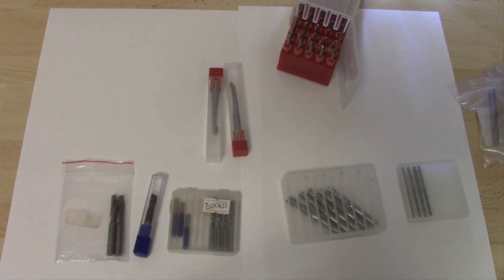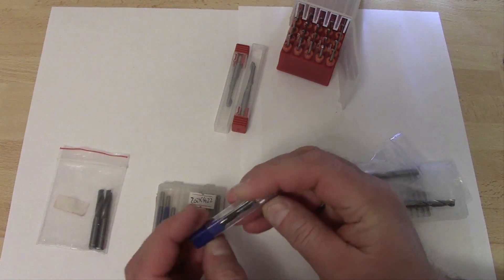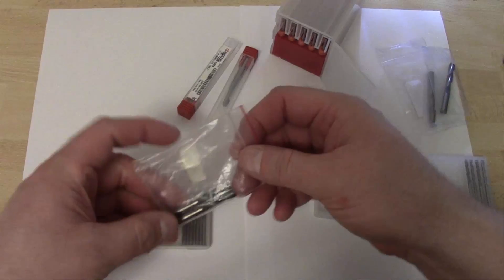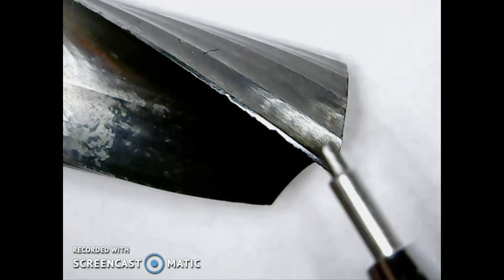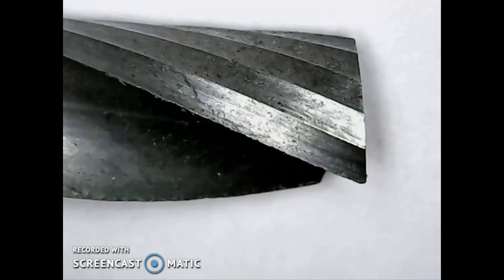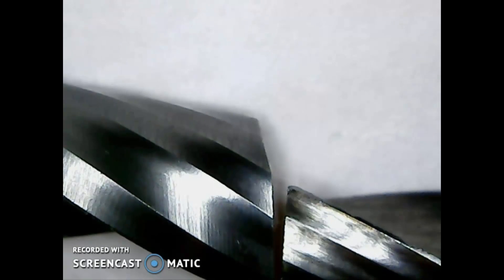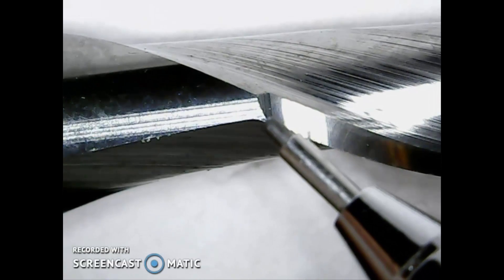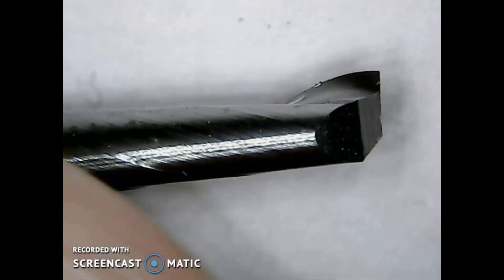Good Quality endmills, and bad.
I will go through 3 of my purchases for good quality endmills. The cheap chinese from eBay, a medium ones from a EU website, and finally some Kyocera branded ones. Needless to say the latter ones are awesome quality, they are now my go-to cutters for almost anything.

Single flute end mills 1/4" for ~16USD and the 1/8" at ~4USD awesome quality for the money.

Please also pay attention the large chip evacuation on the Kyrocera  (forgot that in my script)

Let me know what your go-to cutter is ?